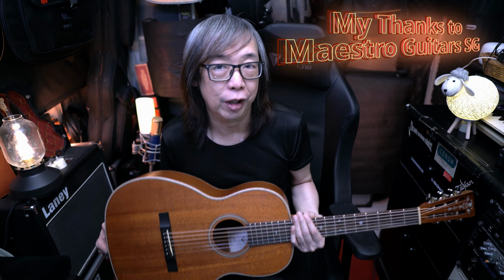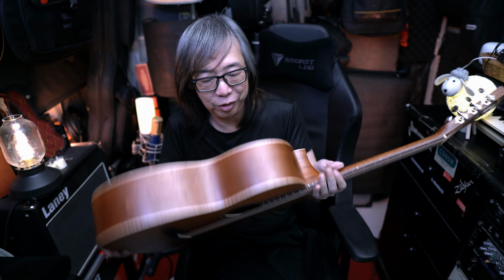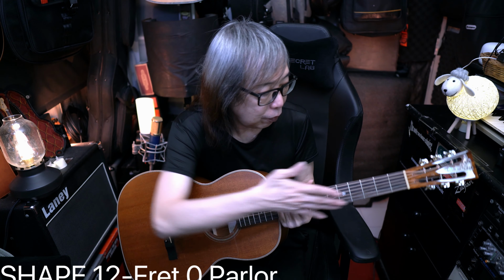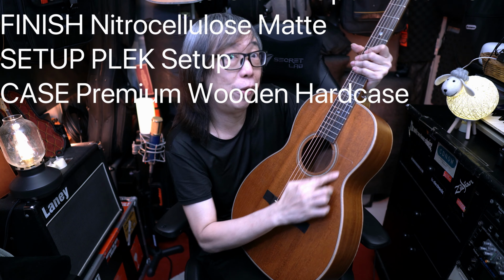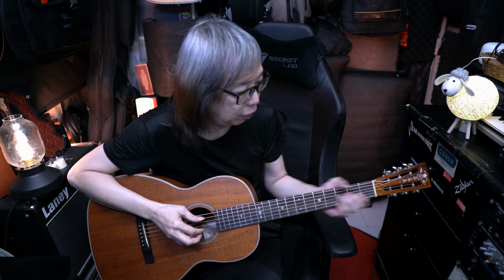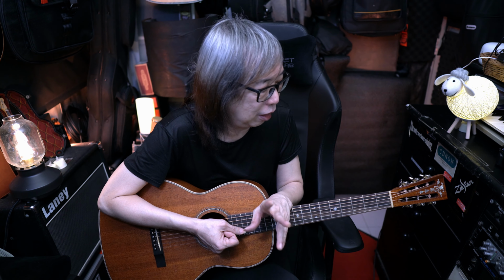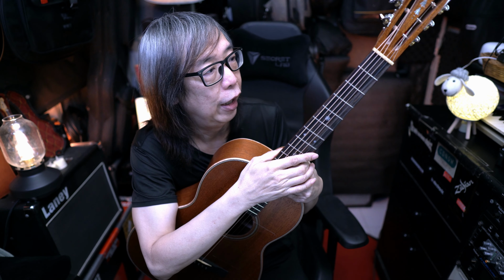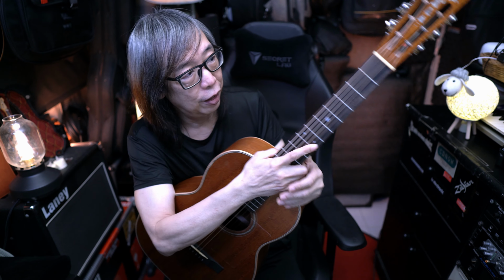Maestro O MH MH Traditional Series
Inspired by the great guitars of the yesteryears, the Traditional Series was born out of Hozen’s desire to build “period correct” instruments. Available in 5 shapes and various iconic wood combinations, each piece is handvoiced to possess rich fundamentals, clear projection, and graceful response down to the very last note. From the compact Parlor to the iconic Slope Shoulder Dreadnought, these guitars bring nostalgia and inspiration to today’s players.

Sorry for the oversized fonts @ 5:16   Something went weird during the video processing..

Recorded with the T-Bone SCT800
UAD Apollo Twin Duo
on

"Let me slide next to you"
"Ballard# of Miss Shortie"

Ballard is a surname of English origin. It likely derives from Middle English "ball," meaning "white spot," plus the suffix "-ard," and would therefore mean "bald head." Indeed, Wyclif translated 2 Kings 2:23 as "Stye up, ballard," where Coverdale translated the same passage as "Come up here thou balde head."